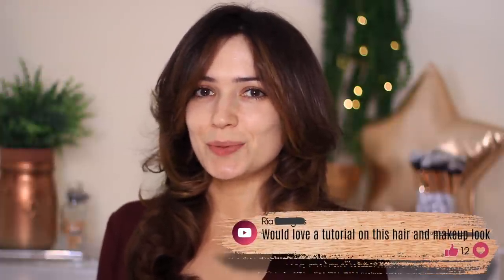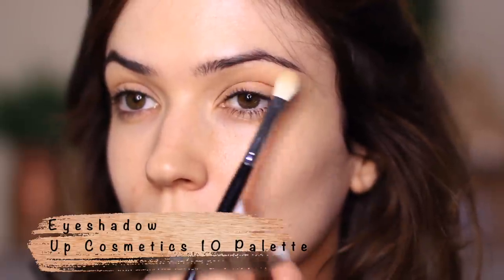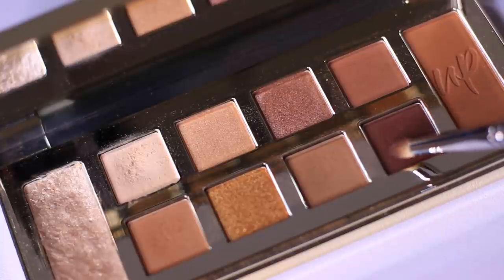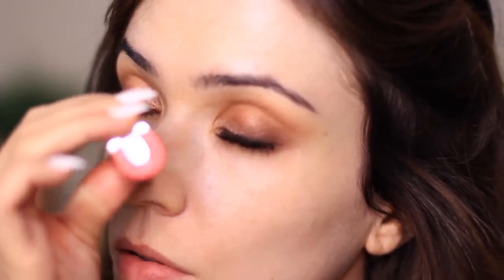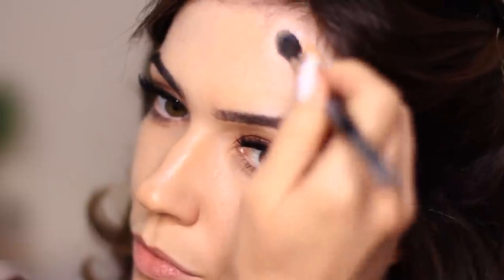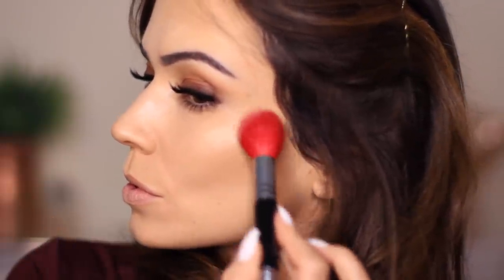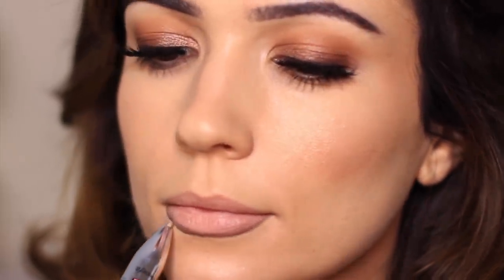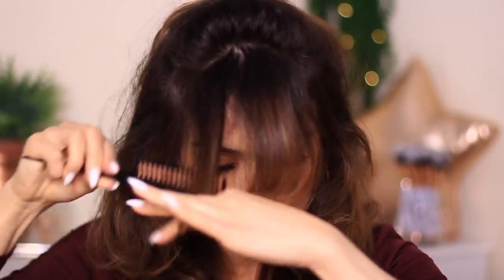Makeup Perfect for September | Fall Makeup + Hair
Products Used :
► Eyeshadow Blending Brush

ALL TIME Favourite Products:
►Eyeshadow Primer: